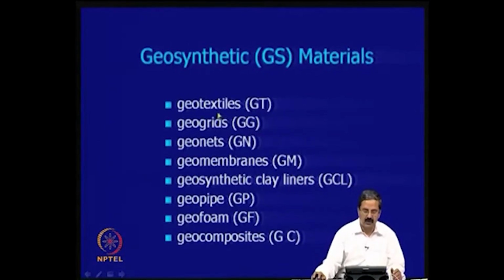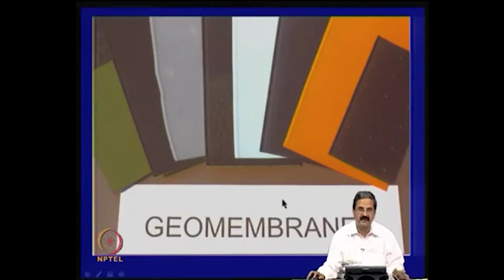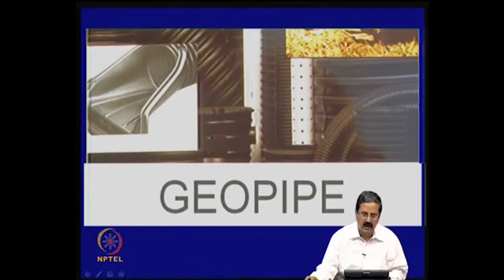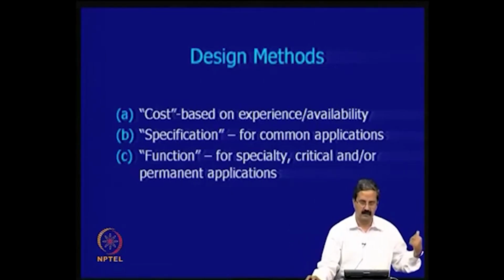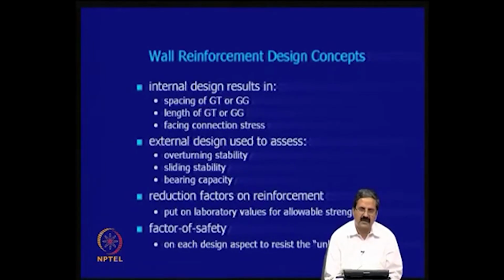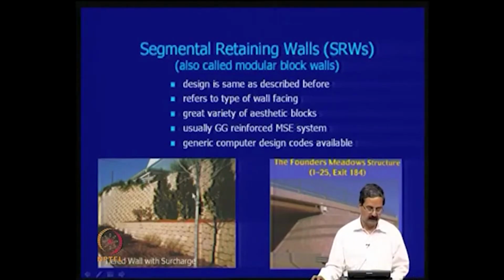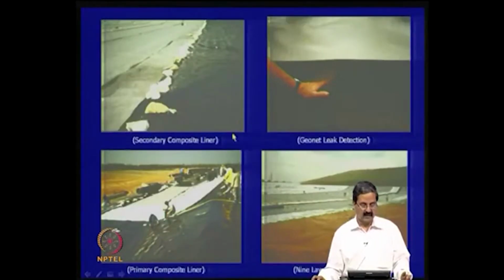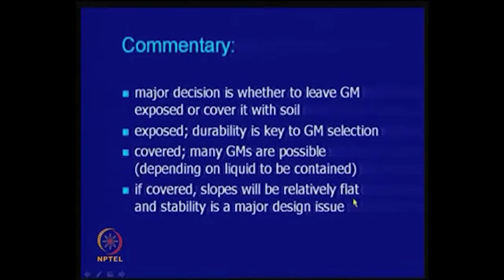Introduction to Geosynthetics -I